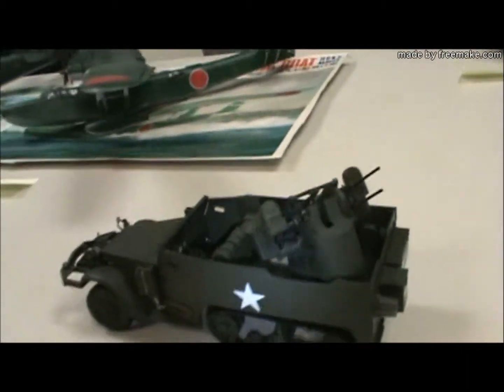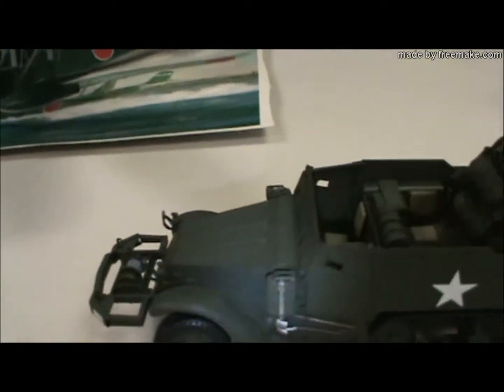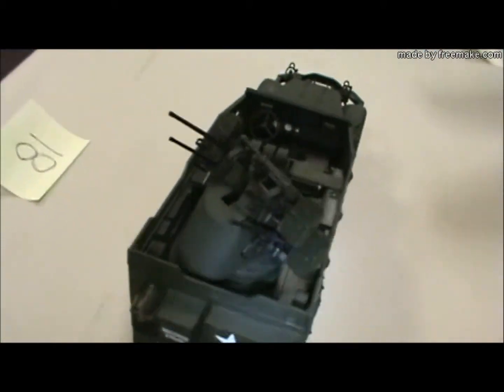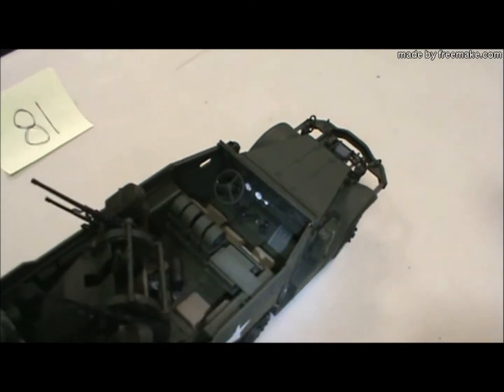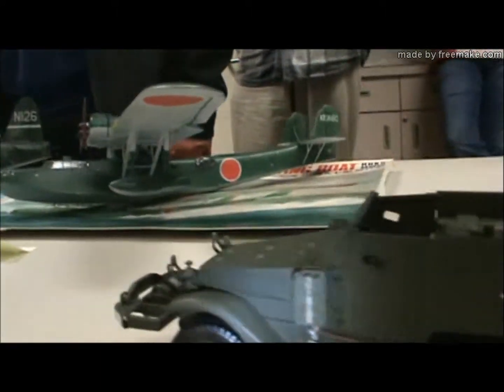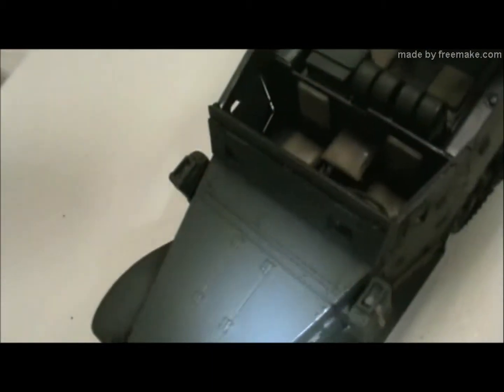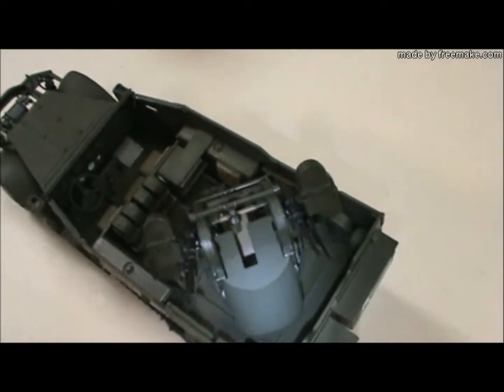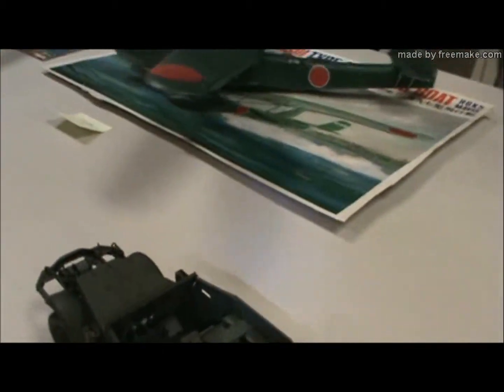Tamiya M16 Multiple Gun Carriage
Model(s) by modeler Hebert Ward and presented/reviewed at the March 27, 2019 meeting of the Tacoma Green Dragons, International Plastic Modelers' Society (IPMS).